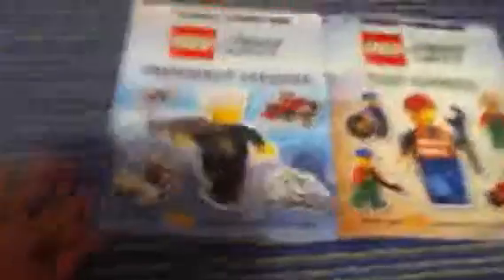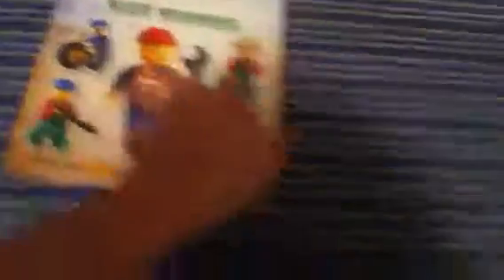Lego city helicopter review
A review for a lego city helicopter.